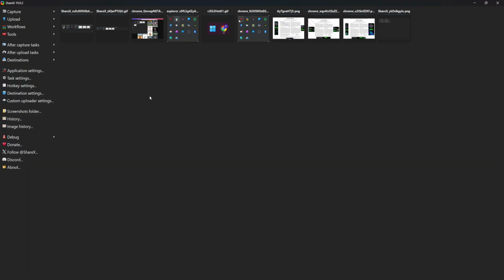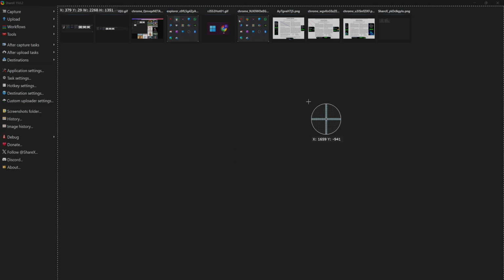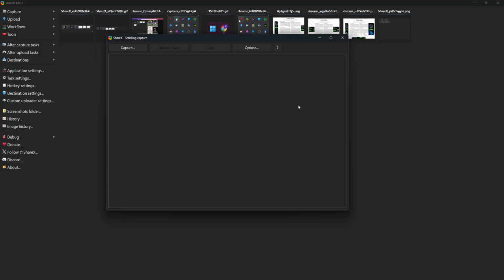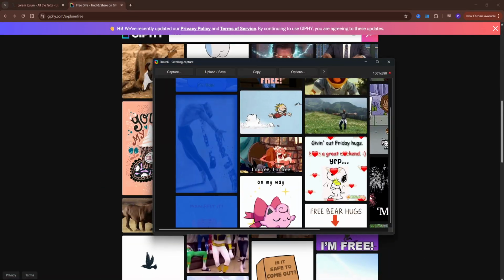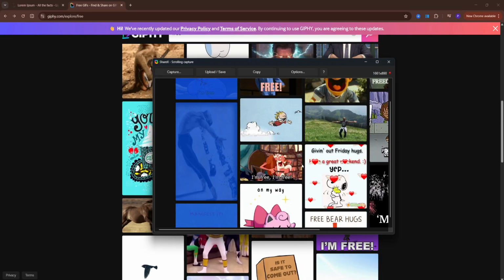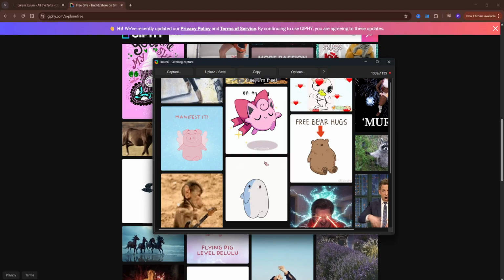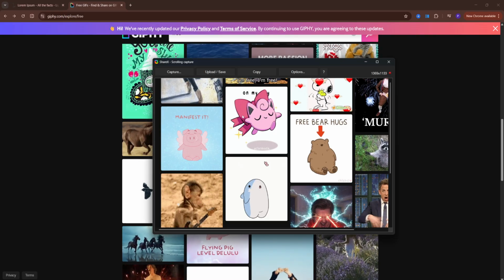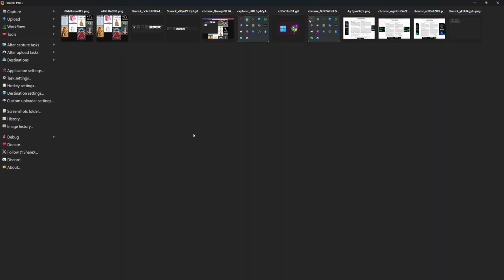How To TAKE A SCROLLING SCREENSHOT With ShareX (QUICK & EASY) 2026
In this video, I'll show you how to take a scrolling screenshot with ShareX. This is a full guide on how to capture long screenshots using ShareX in 2026. In case you've been trying to screenshot an entire page or scrolling window, this is the video you need to see! 📸💻